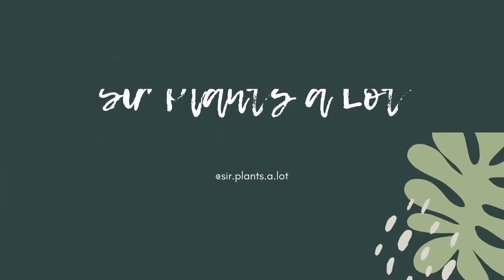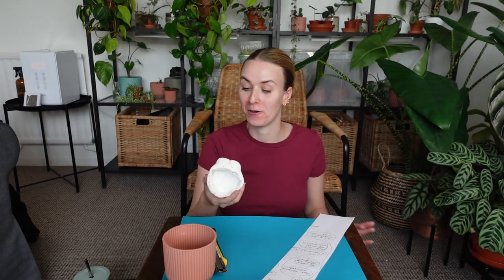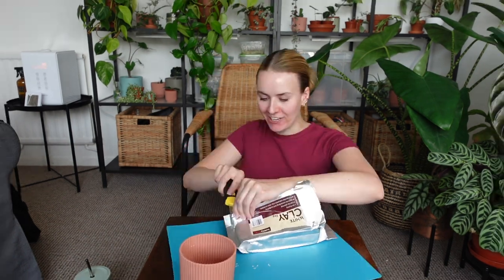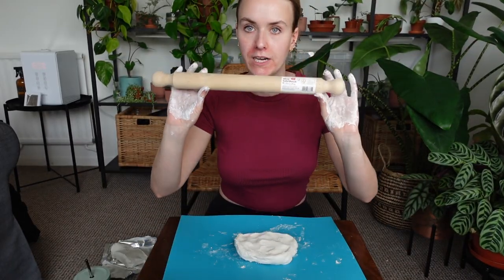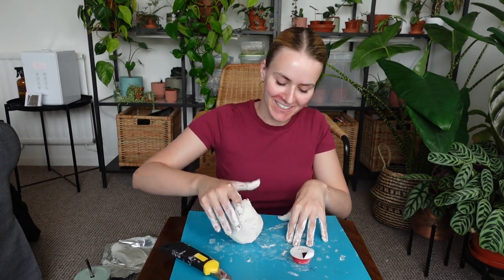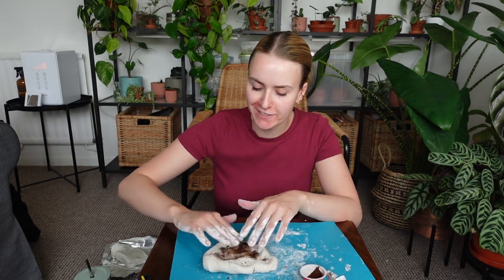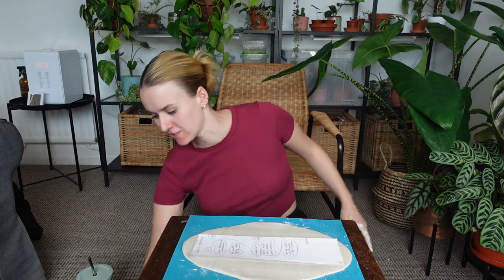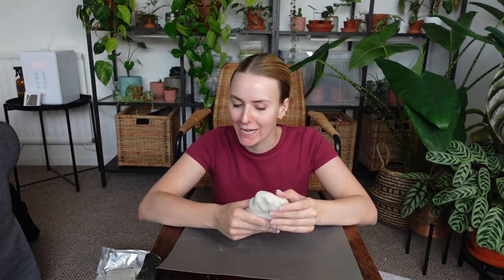Making a plant pot while answering your questions 🤓| Life update & trauma lol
Click to see the deets 🌝

Hello friends,

today I am making (or more like attempting to make) a plant pot from air dry clay. I am also sharing some life updates with you to let you know the upcoming changes for this channel. Hopefully there'll be lots to look forward to!

00:00 Chapters
02:22 Number 1 wishlist plant
06:42 If you could pick only one hoya which would it be?
07:47 What was your first plant?
09:30 How do you store your plant accessories?
10:34 Life update and trauma lol

SOCIALS